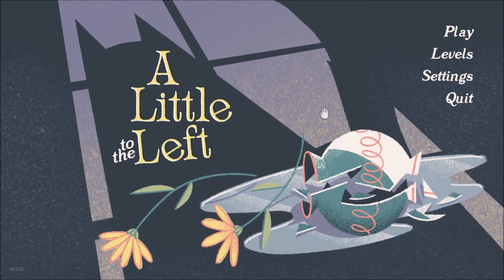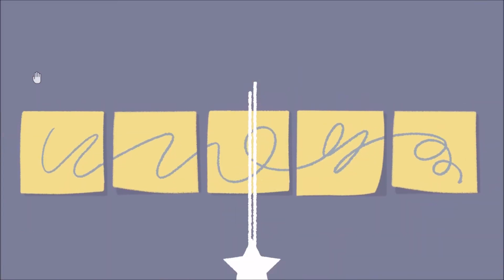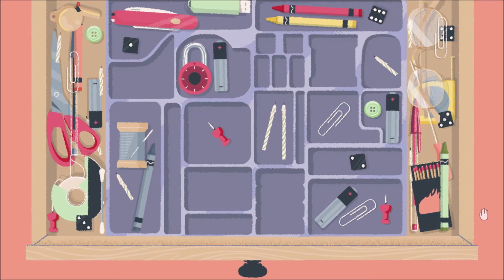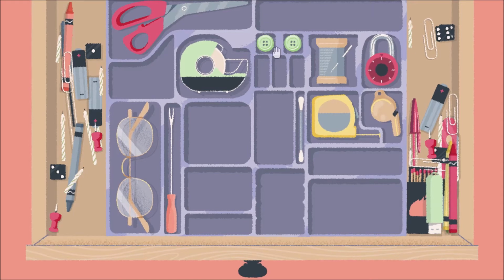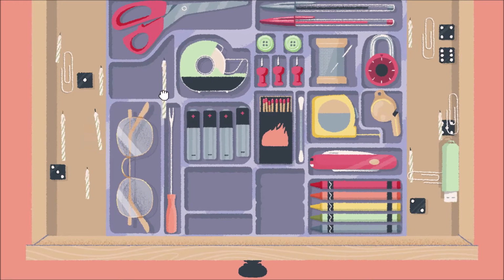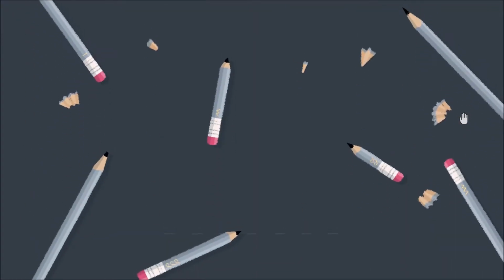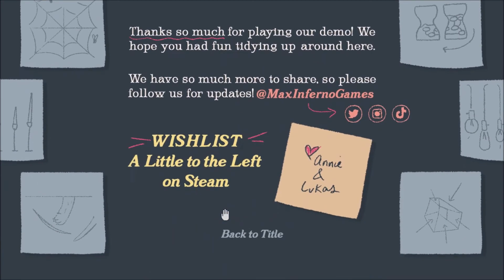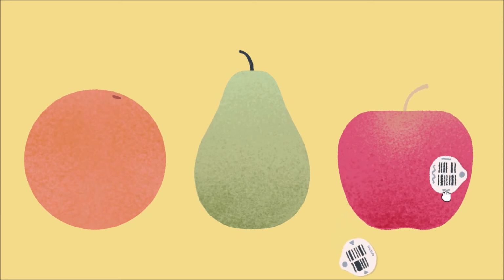Let's Get Tidy! | A Little To The Left | Demo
A Little to the Left is a cosy organising game. Let's take a look at the Demo!